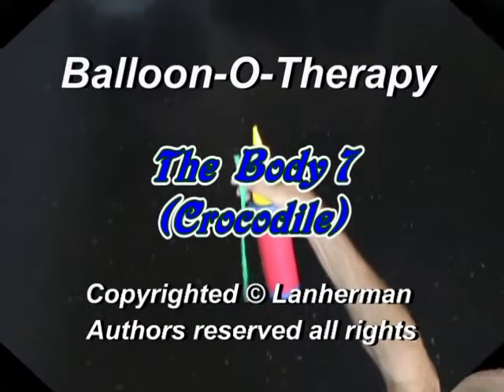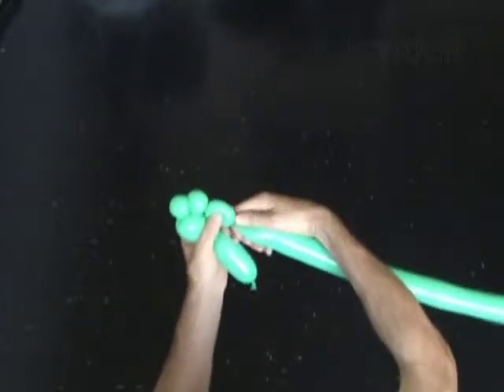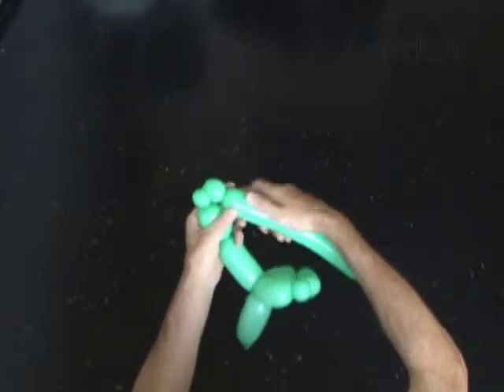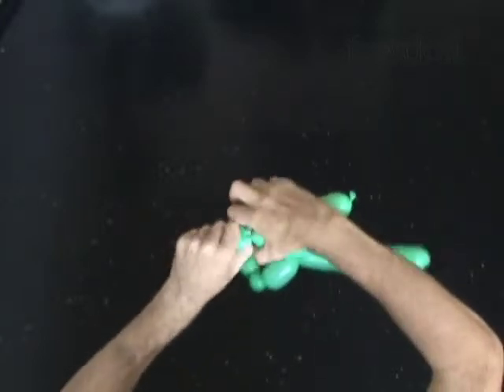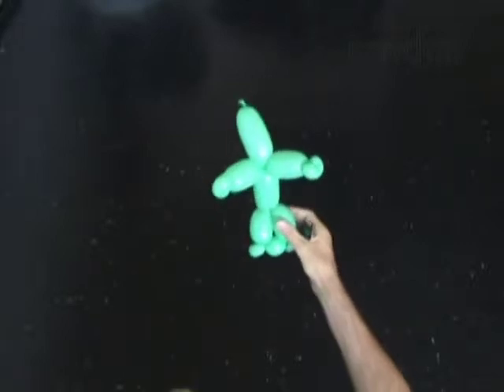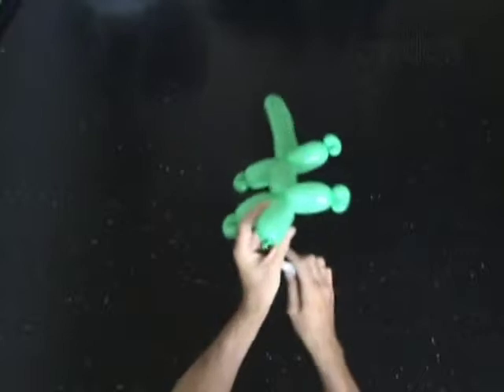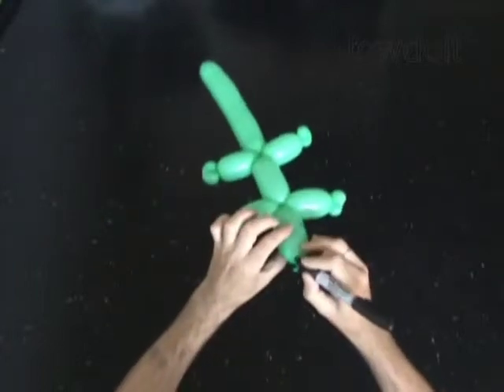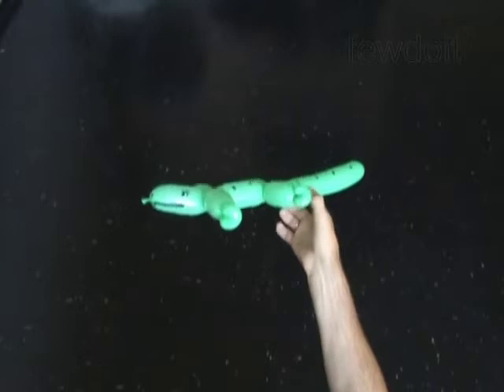Crocodile Body 7 Balloon Animals